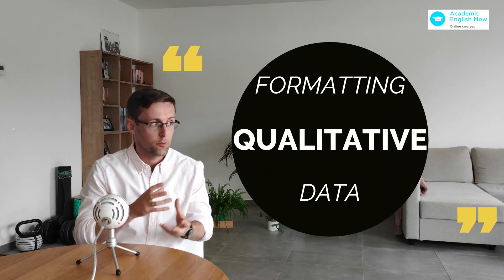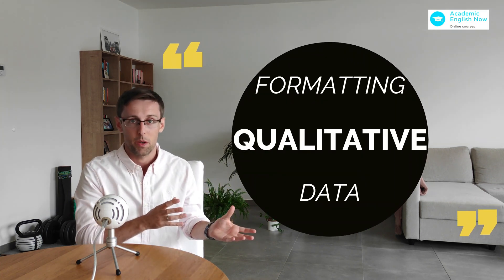How to format qualitative data (for research papers and PhD thesis)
If you're new here, my name is Marek Kiczkowiak, and I'm the founder of Academic English Now, where we support PhD students and researchers in publishing research papers in Q1 Scopus-Indexed journals. I did my PhD in 3 years with 3 papers and have taught my Published Researcher system to 460+ other researchers. Like Lizette Brits, who in 12 months published 3 papers, has 4 more under review, and 4 more she's writing. If you want to publish papers in high-impact journals regularly, go

In this video I show you exactly how to format qualitative data appropriately, so you can publish it in research papers. You will see what the most common mistakes are when it comes to formatting qualitative data and how to avoid these. So if you've done qualitative research, you want to watch the video to learn how to format the data appropriately. At Academic English Now we support PhD students and researchers in publishing research papers in Q1 Scopus-Indexed journals. We are passionate about helping researchers and PhD students express their research ideas with greater confidence. We have worked with 460+ researchers and PhD students. Our clients have published in Q1 Scopus-indexed journals, including such renown journals as Nature Ecology & Evolution.